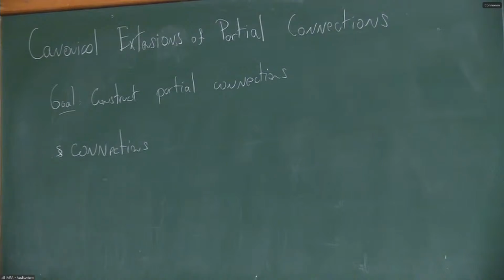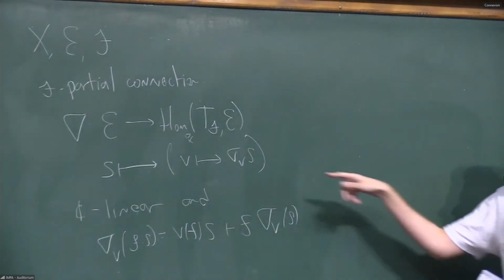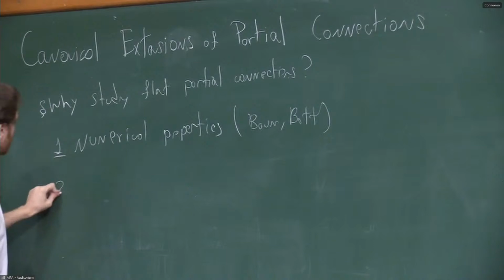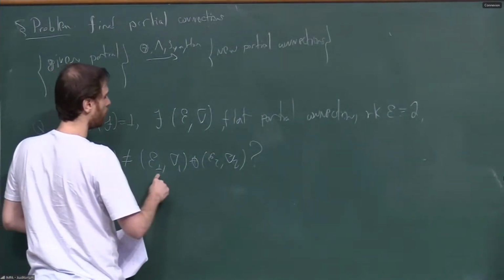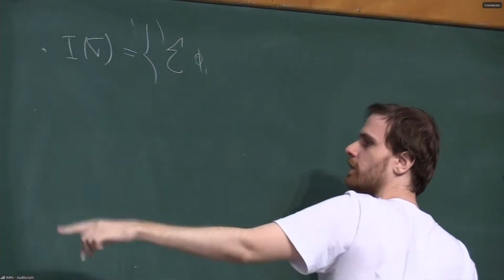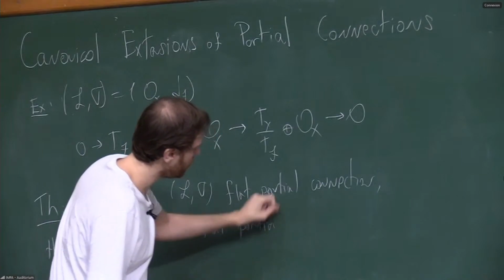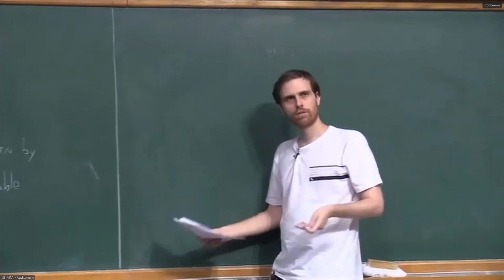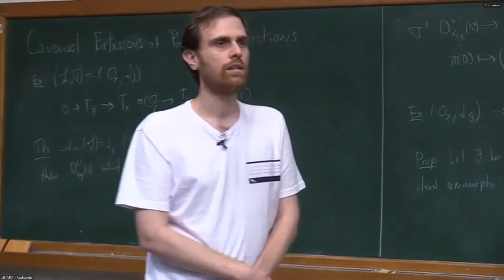Brazil-France School on Foliation Theory - Canonical Extension of Partial Connections